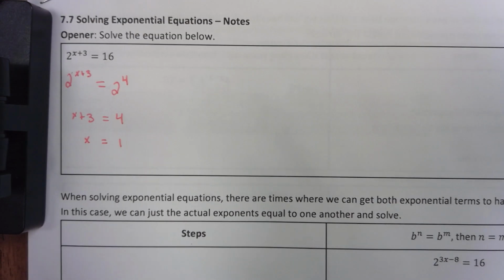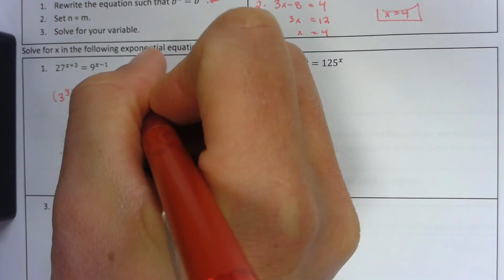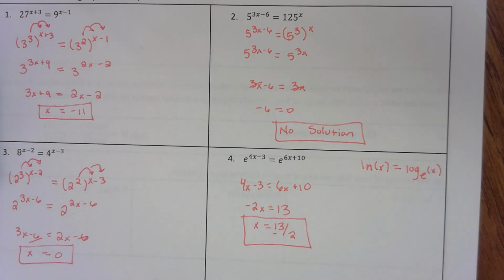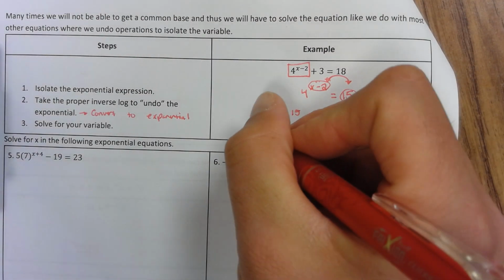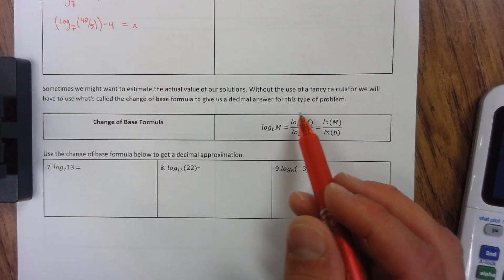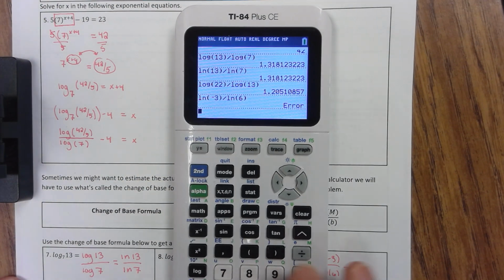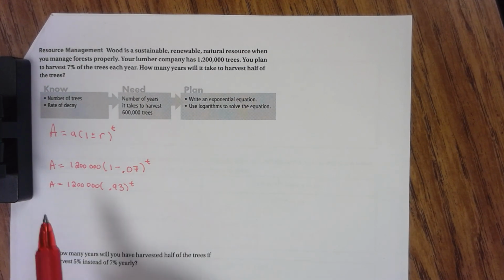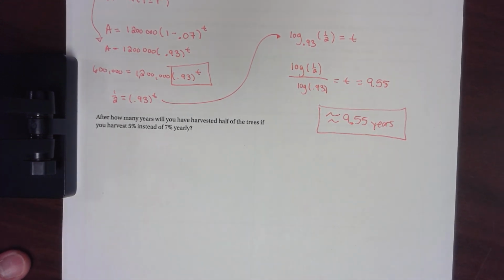7.7 Solving Exponential Equations